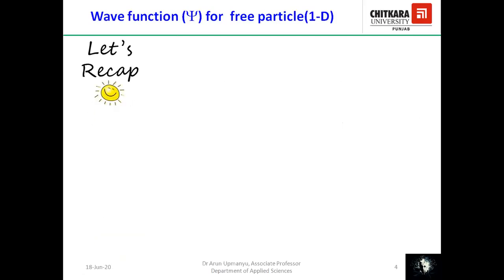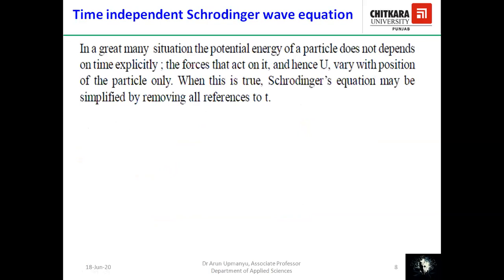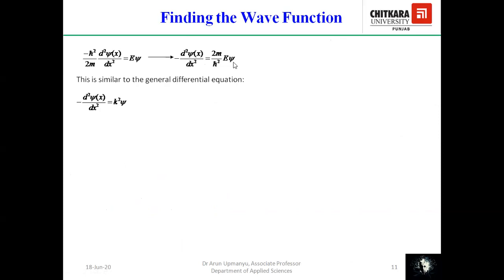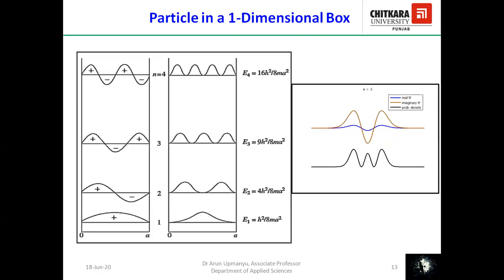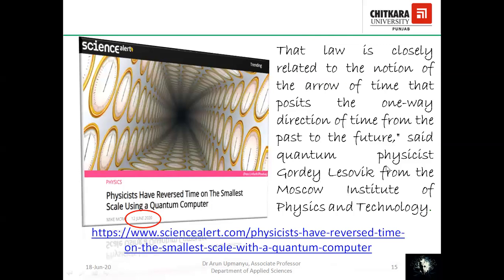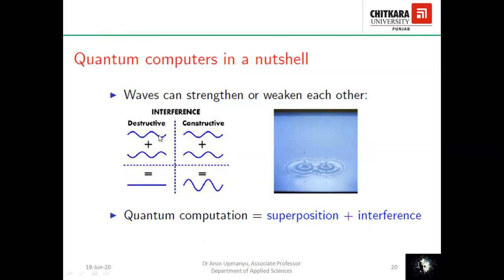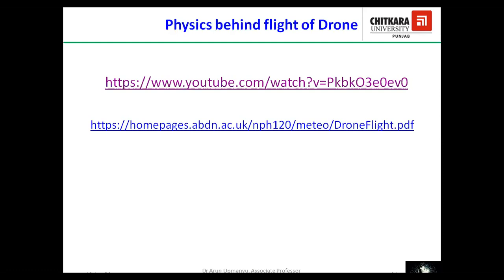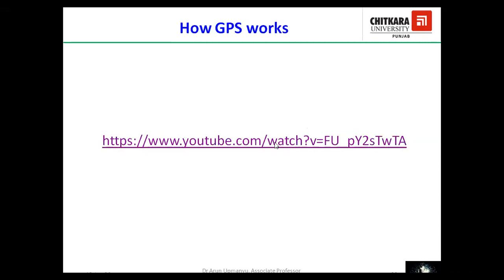Schrodinger's Wave equations_Quantum Mechanics